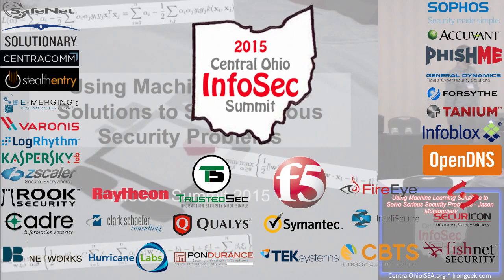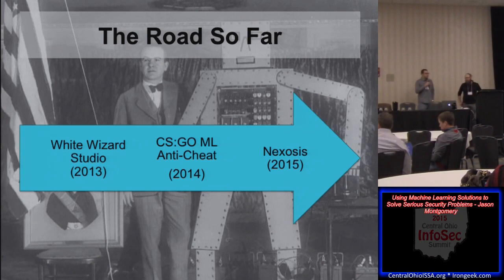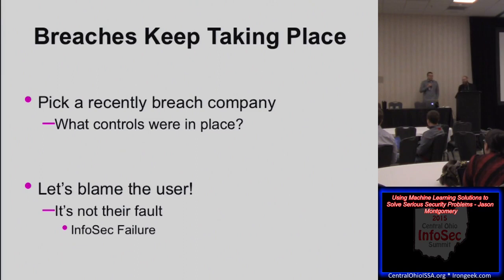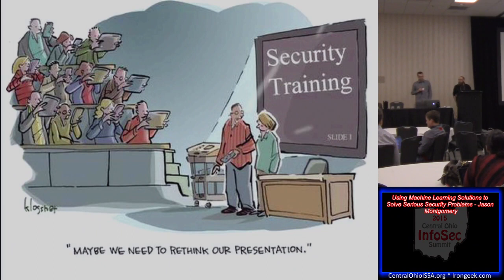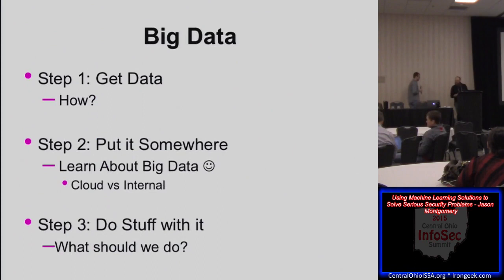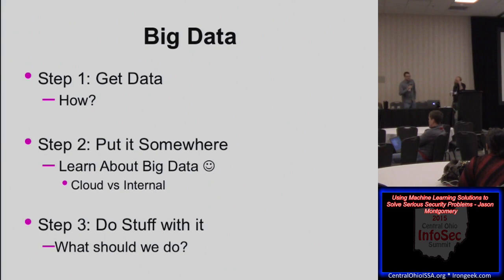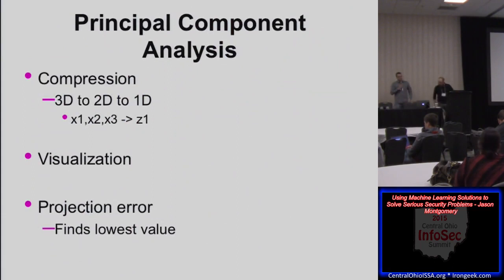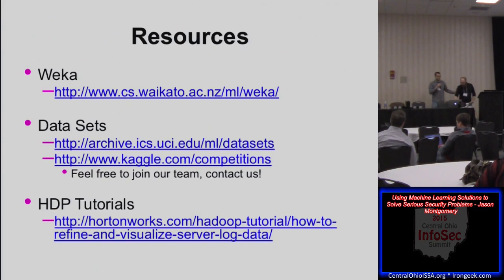Using Machine Learning Solutions to Solve Serious Security Problems Ryan Sevy Jason Montgomery